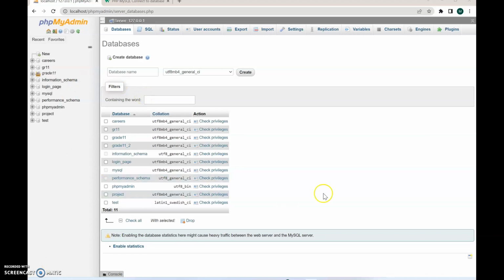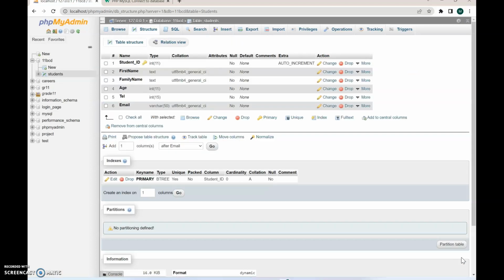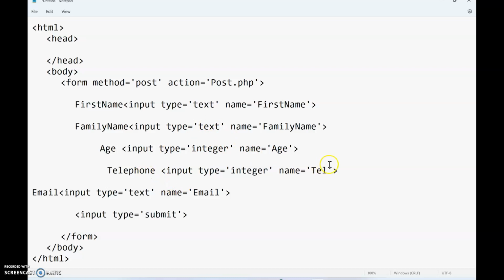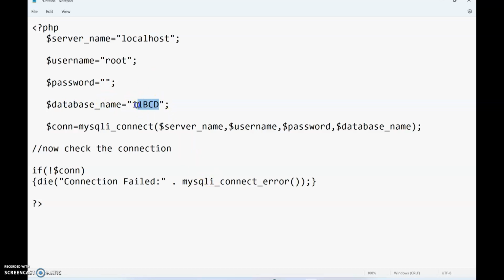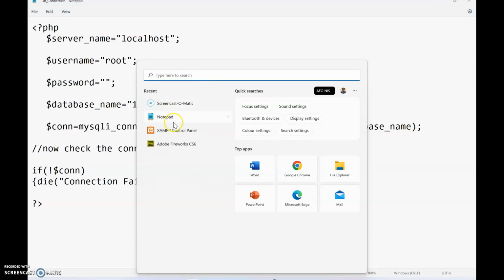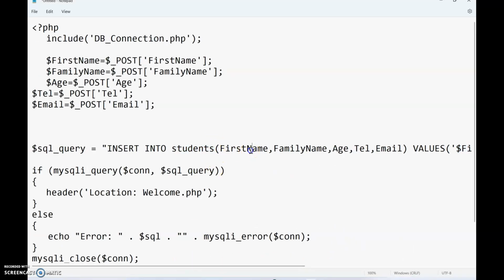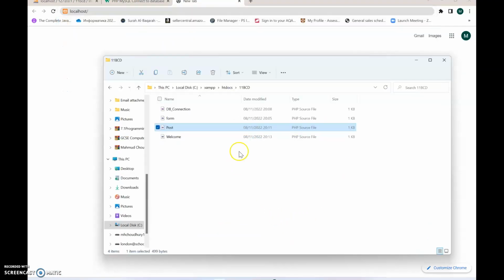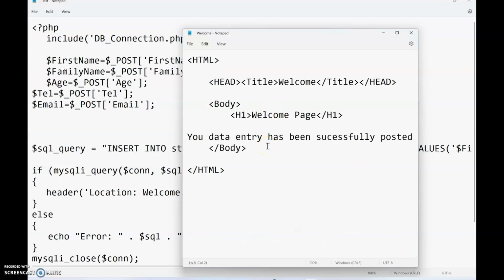PHP - Inserting Data into Database